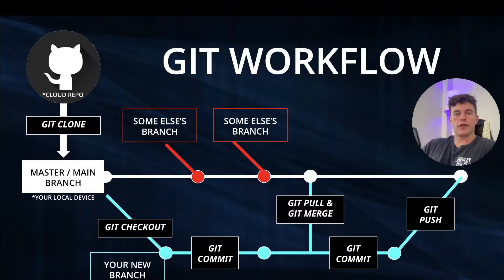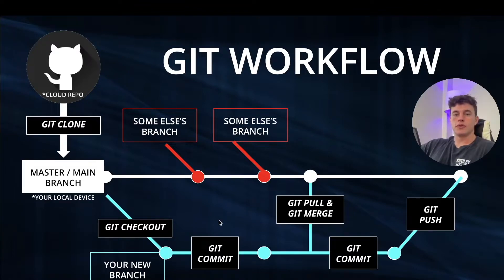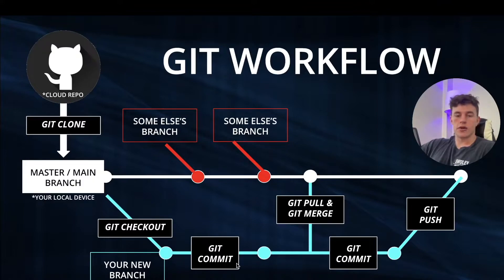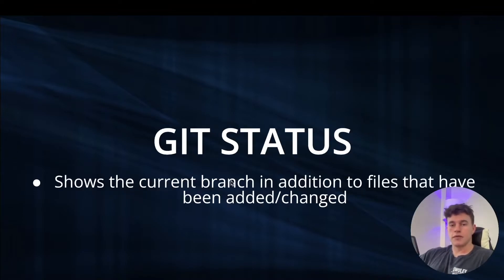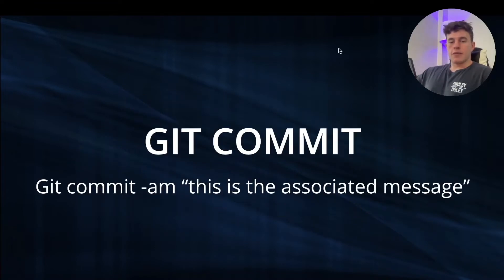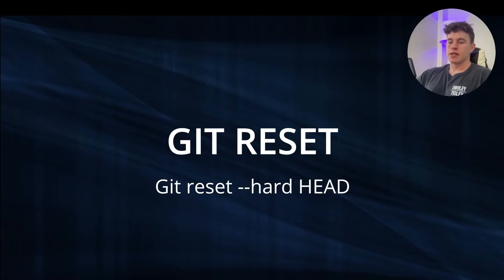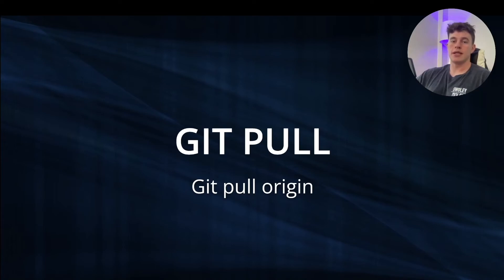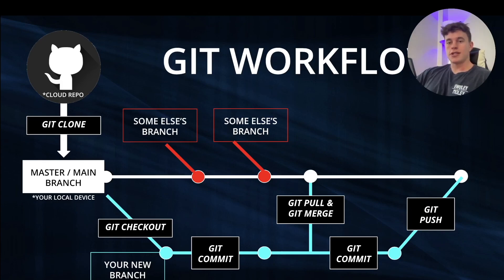GIT Crash Course [Beginner Friendly] | Professional Guide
GIT is an essential skillset whether you're working in an organization, developing your own code, or contributing to open-source projects. GIT can also be very intimidating; so in this video we'll be looking at some of the most important commands you'll need to know for your day to day GIT usage.

📚 Chapters

00:00 Introduction
00:50 GIT workflow
05:30 GIT clone
06:06 GIT status
06:18 GIT branch
06:49 GIT checkout
07:52 GIT commit
08:29 GIT add
09:12 GIT reset
09:43 GIT push
10:42 GIT pull
11:28 GIT merge

🔖 Topics Covered

- GIT workflow
- Essential GIT commands